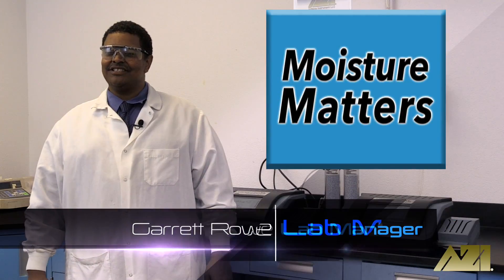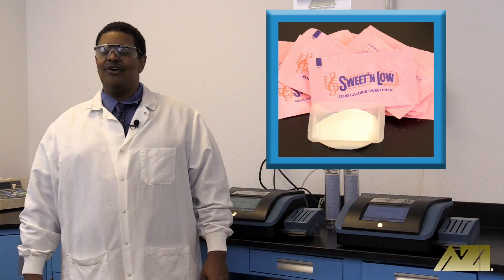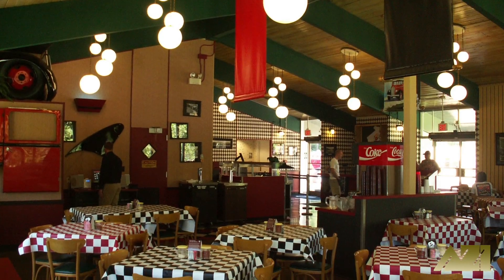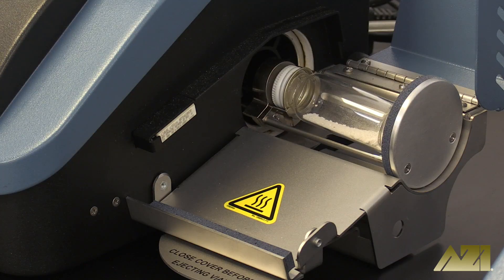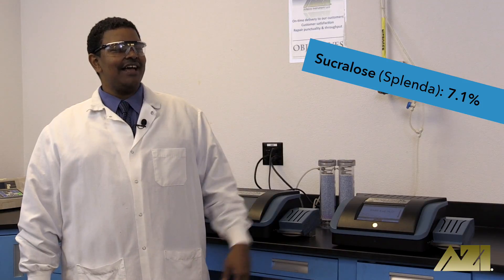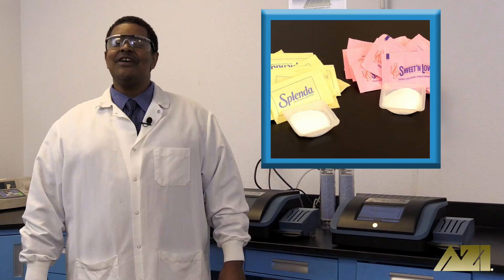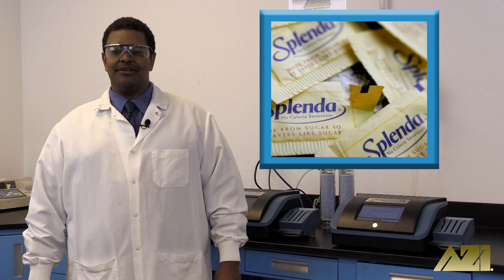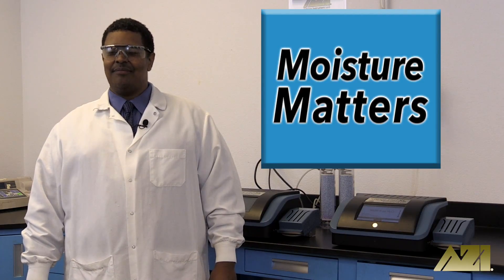Zero Calorie Sweetener Moisture Matters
► Welcome to Moisture Matters - the show where we take your everyday and not-so-everyday objects and test them to see which has more moisture. Which do you think has more moisture - saccharin (Sweet ‘N Low) or sucralose (Splenda)?

The Vapor Pro® XL, released in August 2016, is a chemical free Karl Fischer alternative that delivers accurate, precise, moisture specific moisture specific results without the use of hazardous chemical reagents or complicated test procedures. From plastics to petroleum products, pharmaceuticals to chemicals, food and more, the VPXL is ideal for nearly any application in which Karl Fischer is used. It features an upgraded heater, increased control over testing temperatures, and an advanced touchscreen user interface. It is also compatible with multiple sizes of sample vials and is equipped with stepped temperature testing capabilities for enhanced method development.